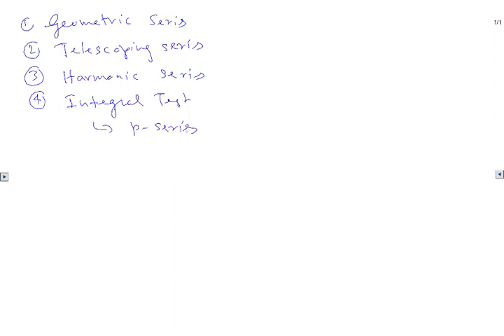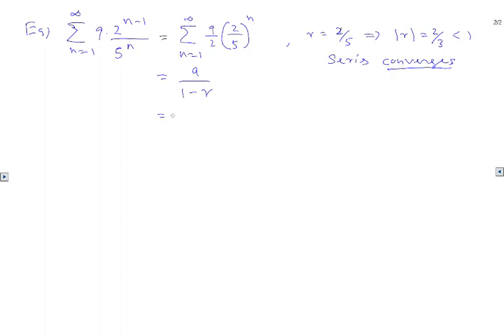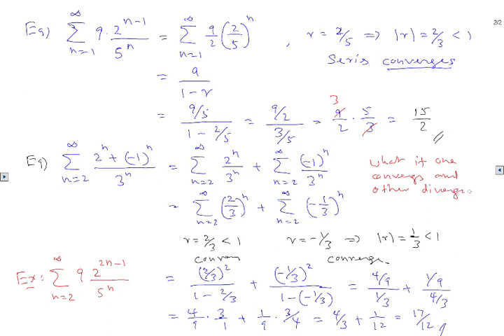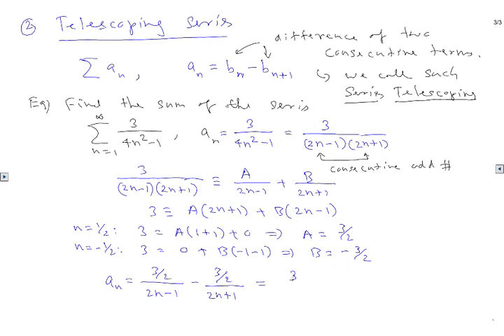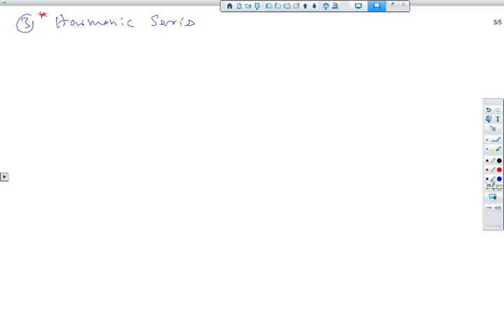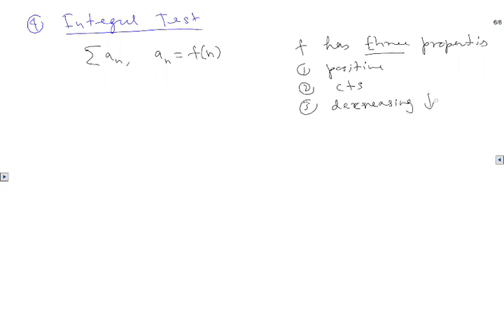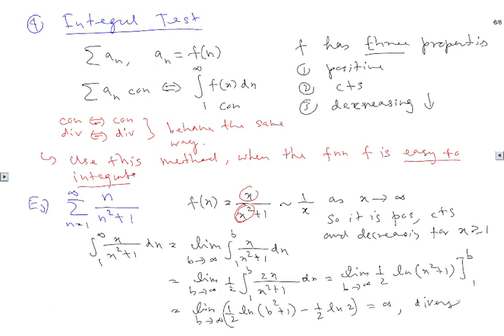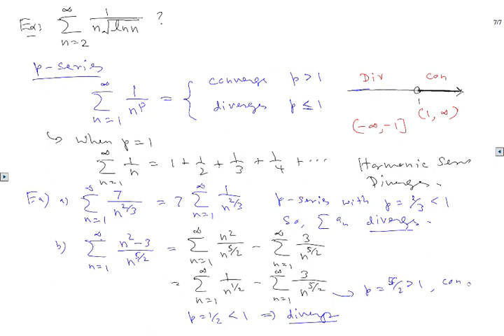Review 1: Convergence Test for Series - Geometric, Telescoping, Integral Test and p-Series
In this review we study the following topics:

Intro: 0:00
Geometric series 0:55
Telescoping series 13:26
Harmonic Series 23:51
Integral Test 29:01
p-Series test 36:47